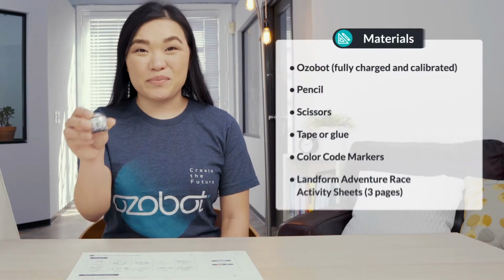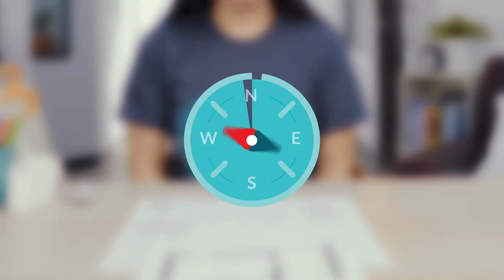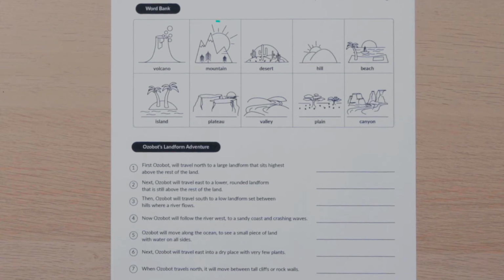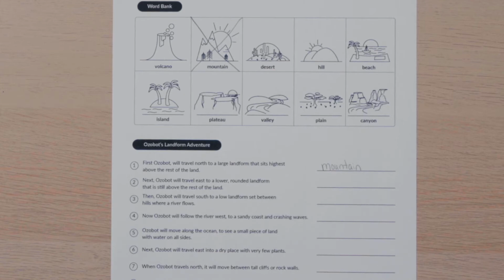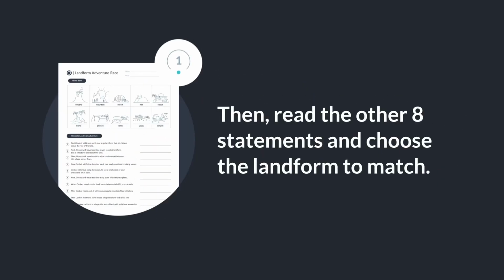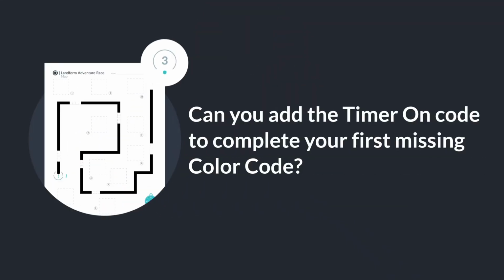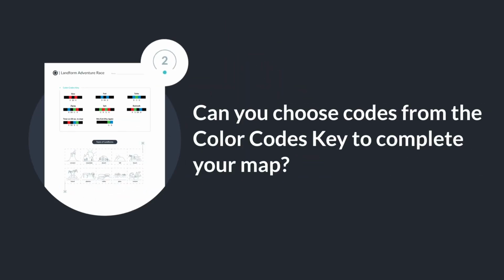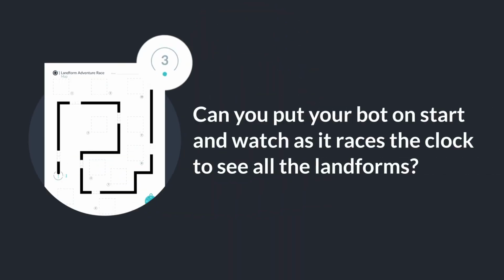2GR-STEAM: Landform Adventure Race [Full]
Join Ozobot on an exciting adventure race through various landforms! In this lesson, students will identify different landforms, sequence them on a map, and use Color Codes to program Ozobot to complete the race in 30 seconds. Perfect for integrating STEAM learning and introducing basic programming concepts!

💡 What You'll Learn in This Video:
- How to identify and sequence different landforms
- How to create a map for Ozobot to follow
- How to apply Color Codes to program Ozobot to navigate the race

Once your students are familiar with these basics, they'll be ready for more lessons in math, ELA, computer science, and beyond!